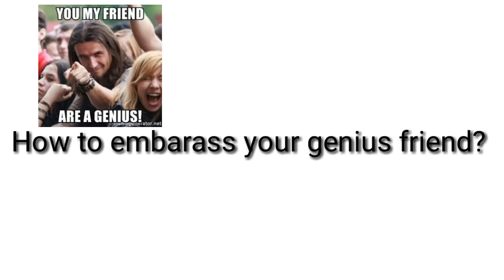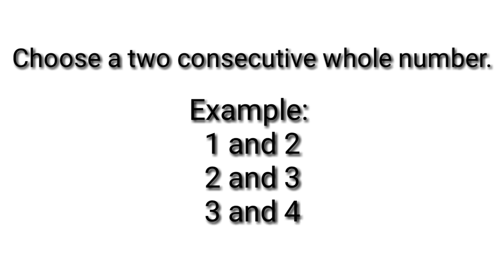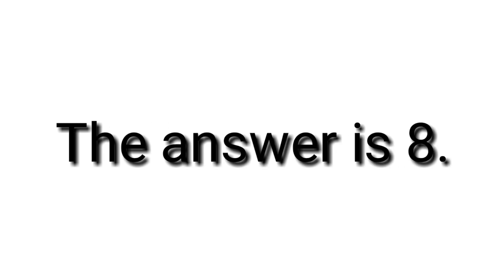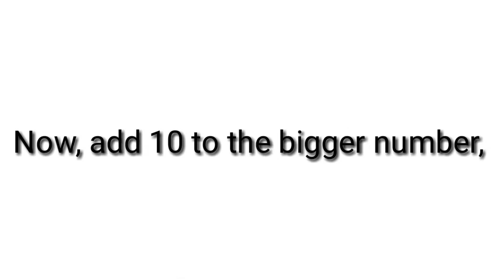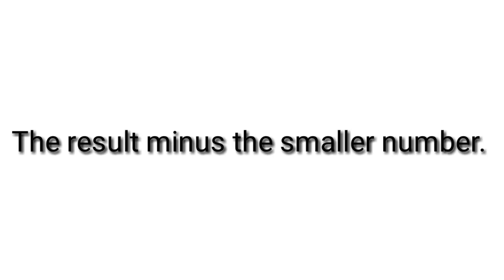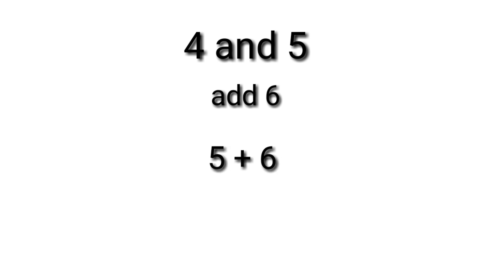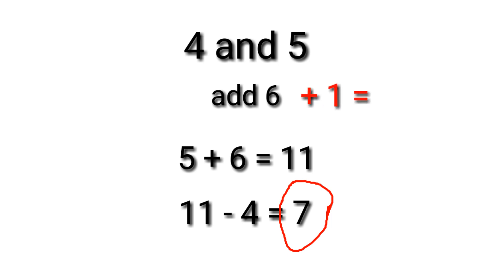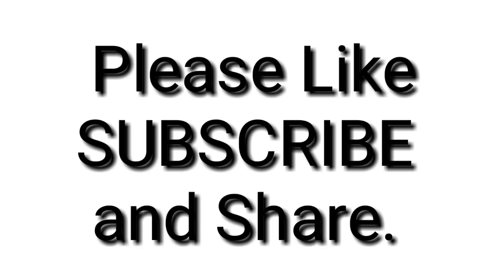Mathematics 8 Modules ANSWER KEY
This video is a playtime together with your smart friend.